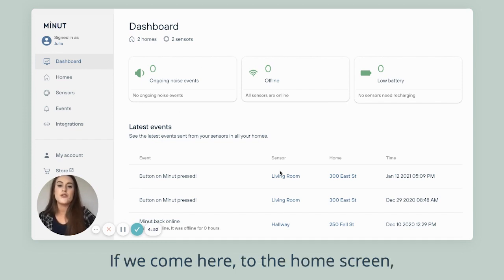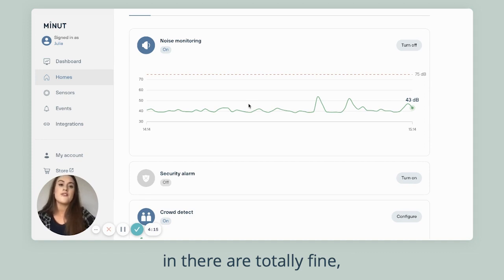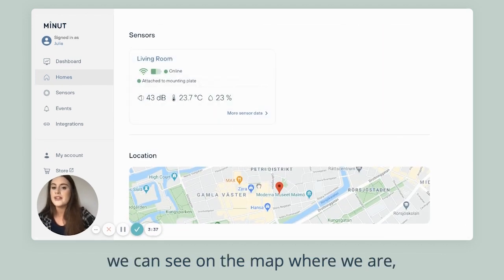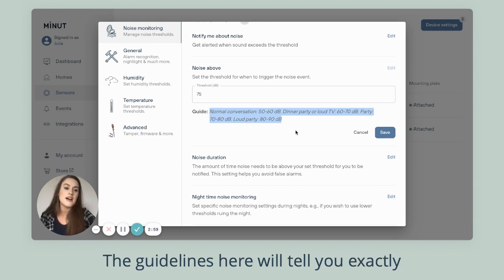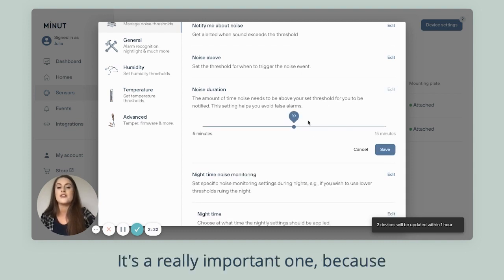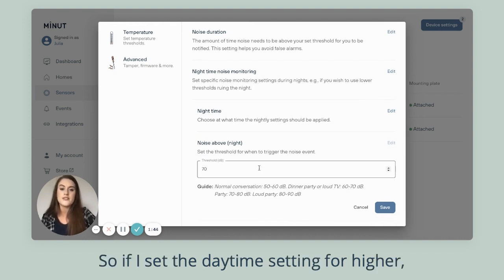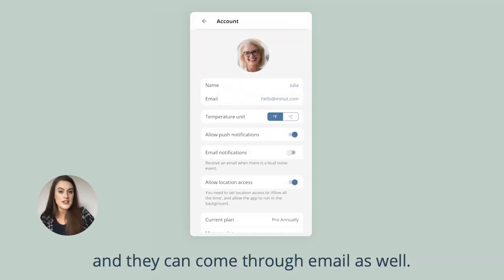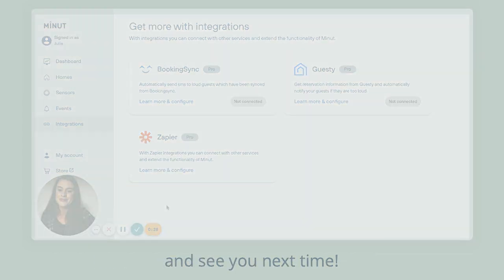Minut Web App Demo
We walk you through the Minut web app - from setting up the right noise thresholds to bulk editing, to integrations.